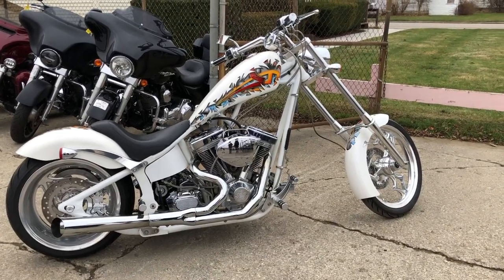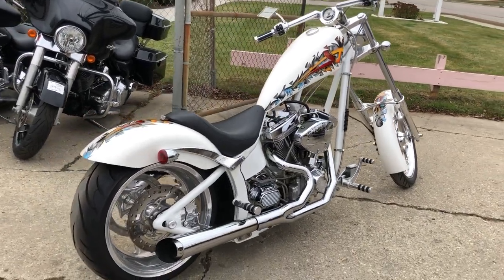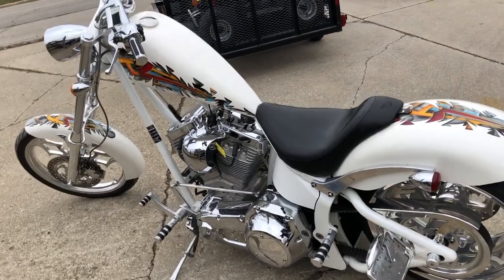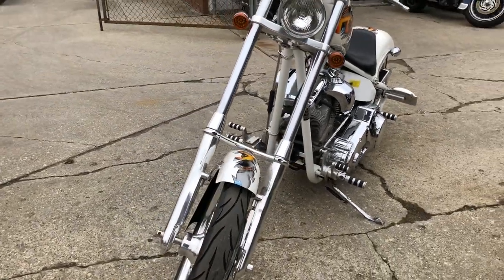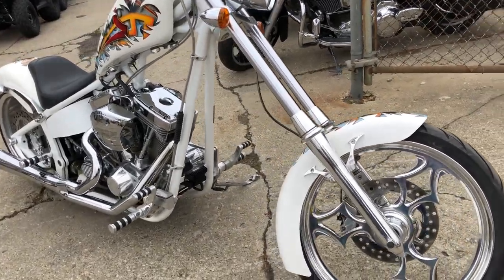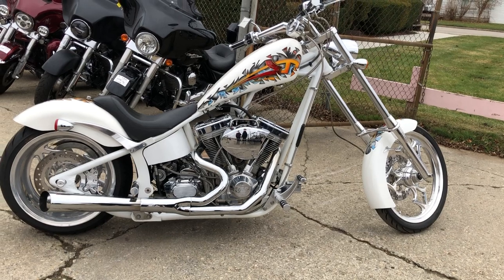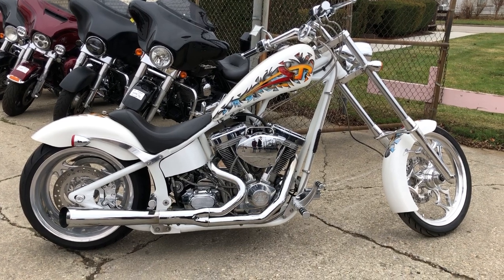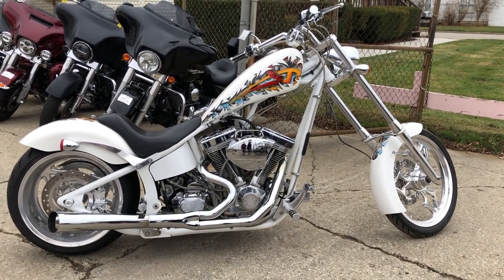2003 BID DOG CHOPPER FOR SALE IN MI WITH 107 CUBIC INCH S& S MOTOR U6844